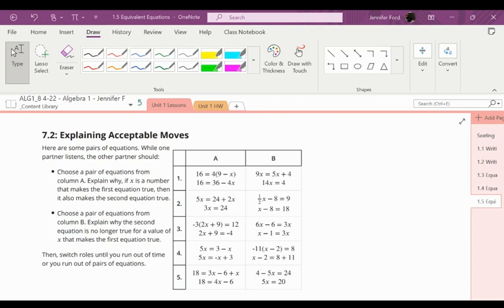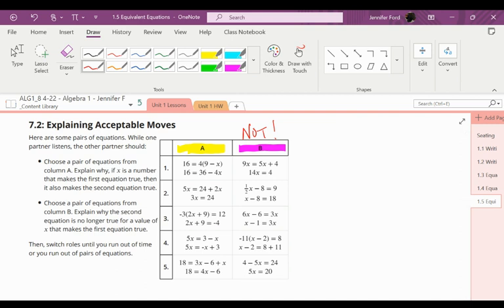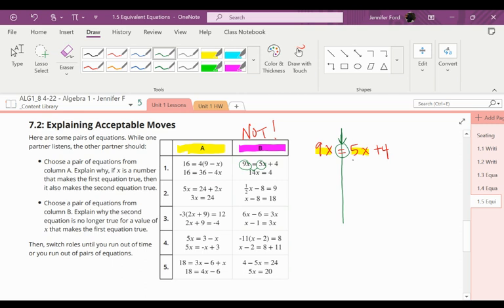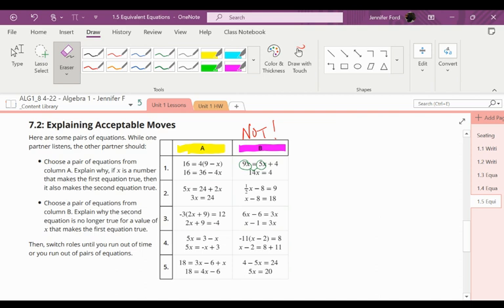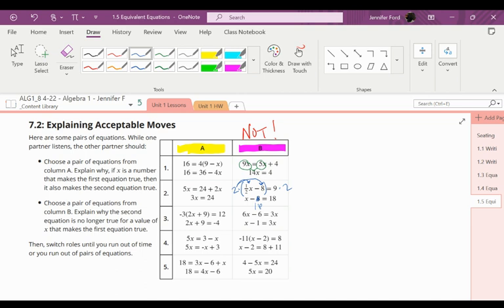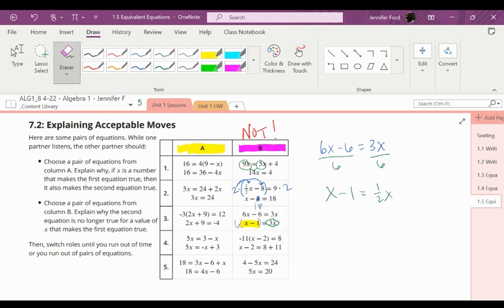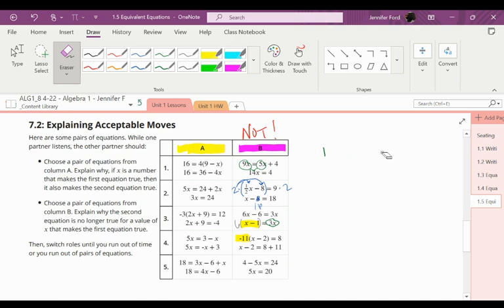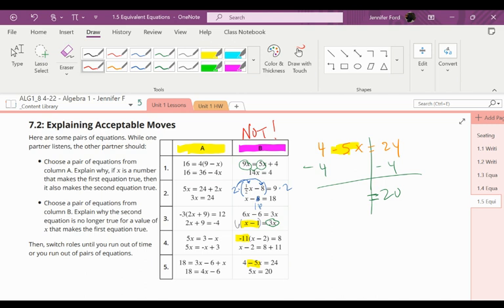7.2 Explaining Acceptable Moves